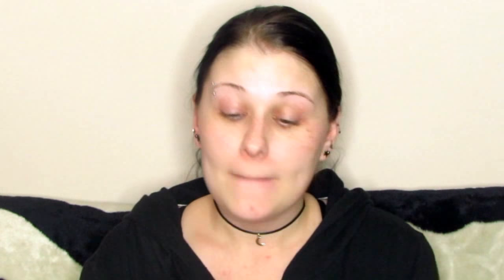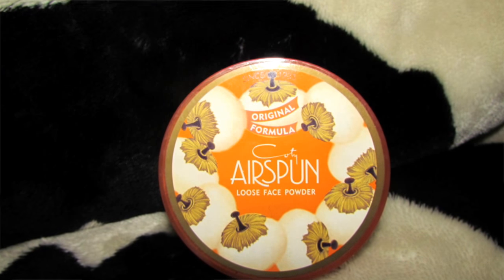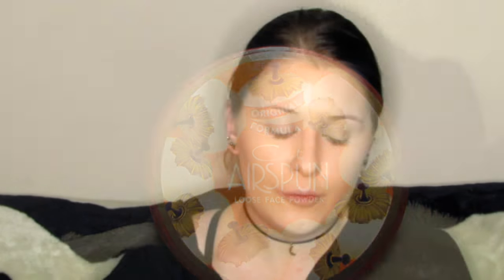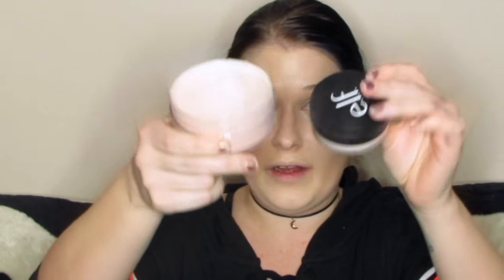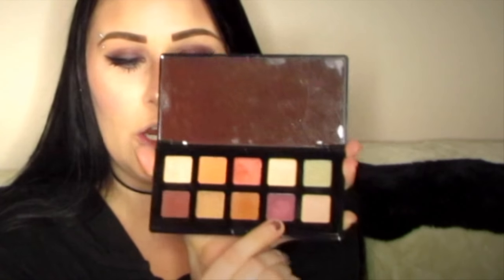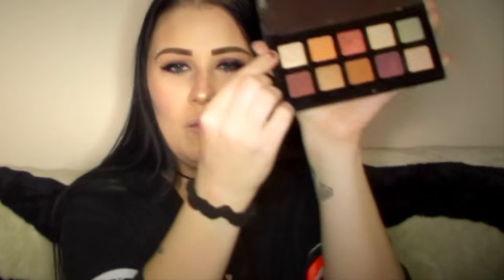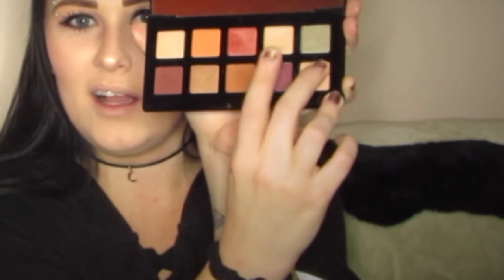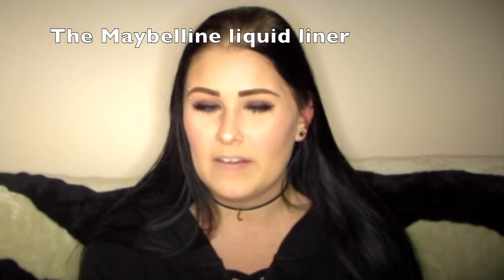Full Face of First Impressions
Tell me your opinions on these products in the comment section!

Products I used:

Loreal - Infallible Matte-Lock Primer
LA Girl - Pro Coverage Foundation in Fair
Milani - Perfect and Conceal Foundation in Porcelain (to fix the mess!)
Coty - Air Spun Setting Powder in Honey Beige
E.L.F. - Cream Contour Palette
NYX - Micro Brow Pencil in Brunette
Ardell - Brow Powder
E.L.F. - Powder Contour Palette
Covergirl - Random Blush (the packaging is all worn off)
Wet N Wild - Highlight in Precious Petals
NYX - Matte Finish Long Lasting Setting Spray
NYX - Happy Birthday Palette 2017
Wet N Wild - Mega Last Black Eye Liner
Physicians Formula - Eyeliner (to fix another mess)
Maybelline - Master Precise Liquid Felt Tip Eye Liner
Loreal - Lash Paradise Mascara in Blackest Black

Username: tmlxox